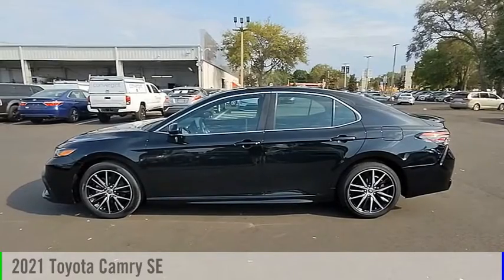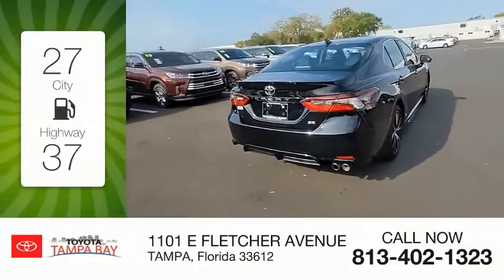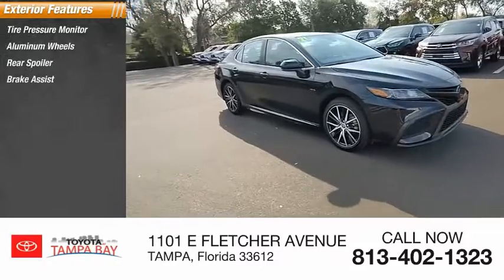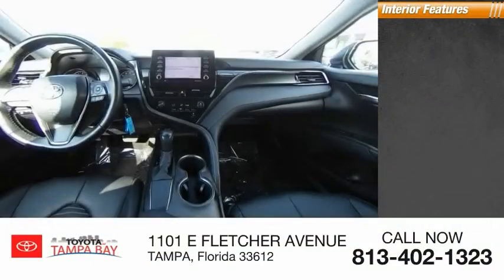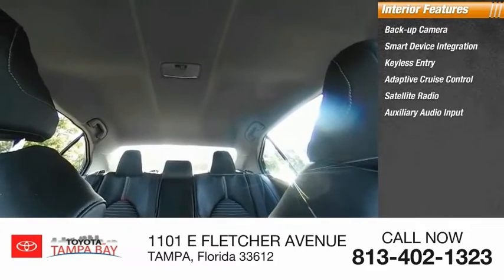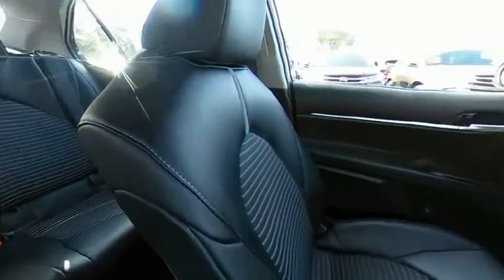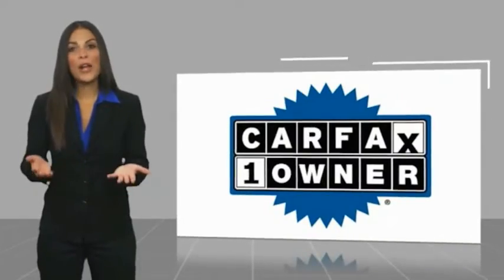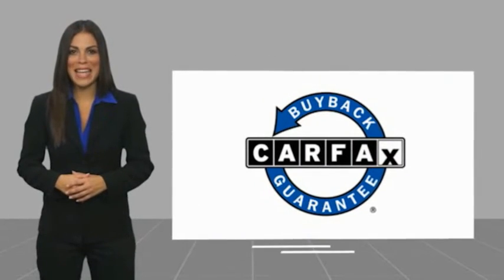2021 Toyota Camry C184152A